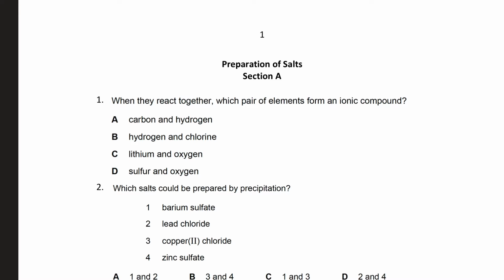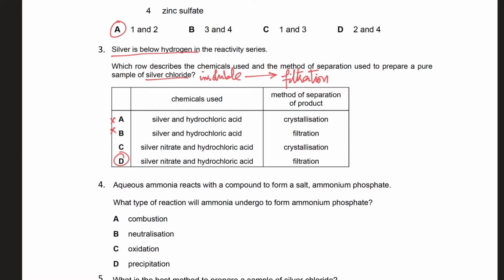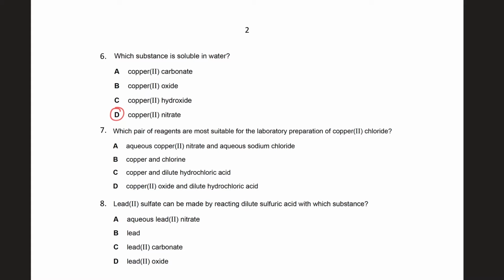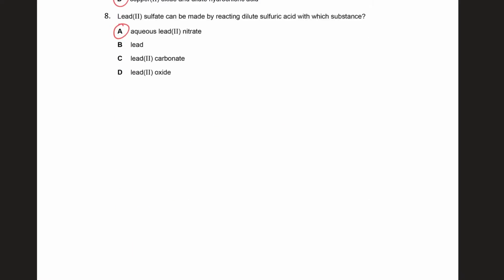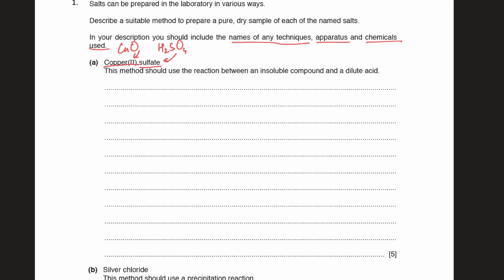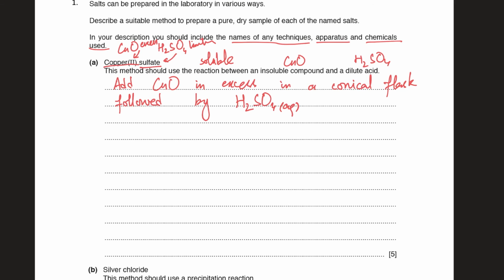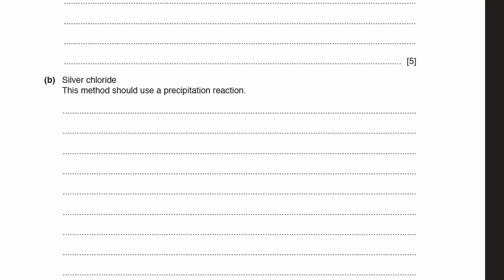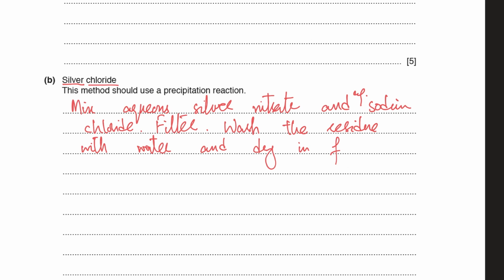Salt Preparation Worksheet - SenPi x Ahmed Bokhari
In this video for SenPi series, we solve past papers questions on salt preparation for CAIE O level (5070) and IGCSE (0620) chemistry.
0:00 MCQs
5:26 Theory Question 1a
10:34 Theory Question 1b